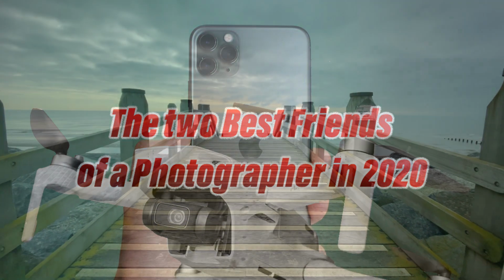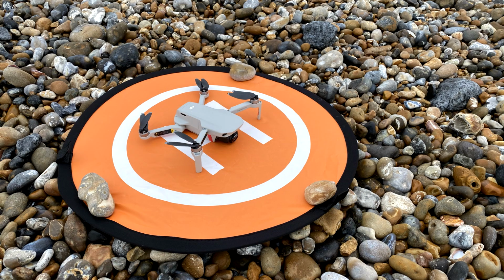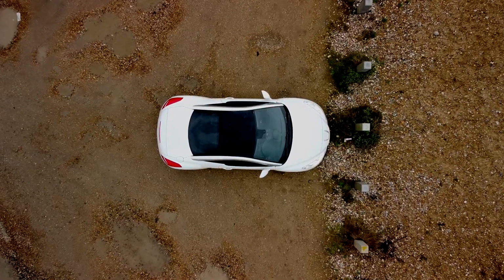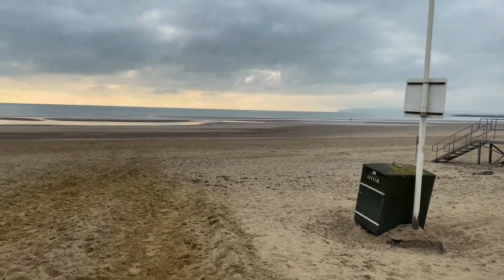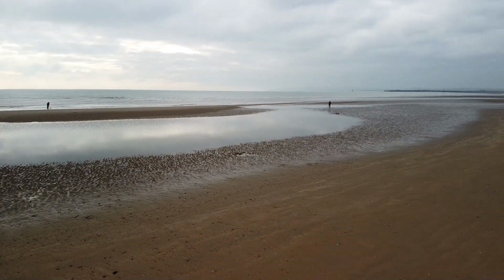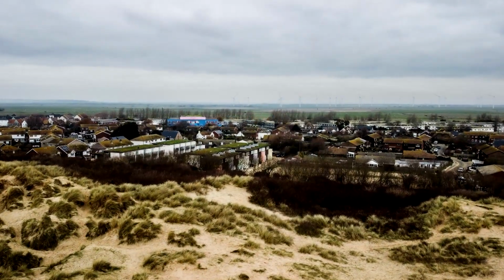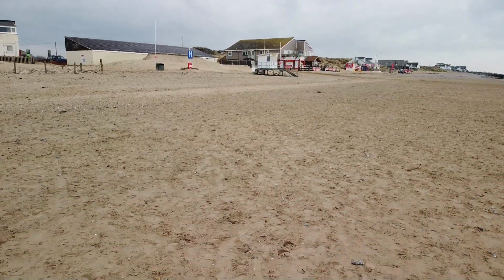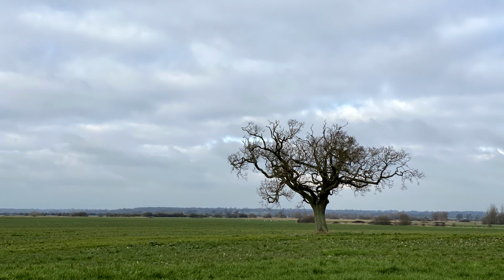Iphone 11 pro and Dji Mavic mini a photographers best friend 2020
Amazing tools we have at our grasps from amazing full frame cameras with huge lens choices and led lighting and more, but the mobile phone camera today from many companies has become so useable its such a brilliant tool. from behind the scenes videos and photos to social media updates on the go. and much more. We also have the small but powerfull Dji mavic mini drone which just blows me away its just a joy to use and you can just let it hover and record what you are doing. cinematic video shots to add to videos and just a different angle of view is what the mavic mini can do for you. Both pieces of equipment are just Amazing.